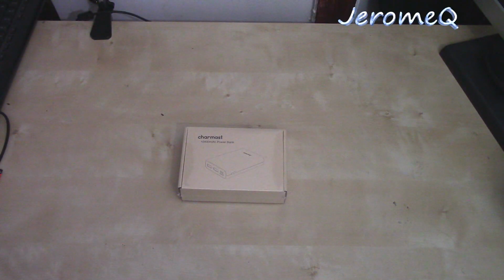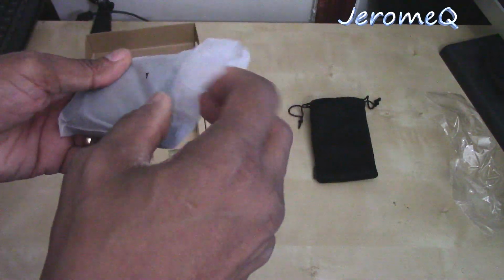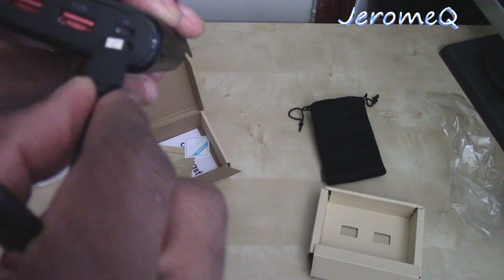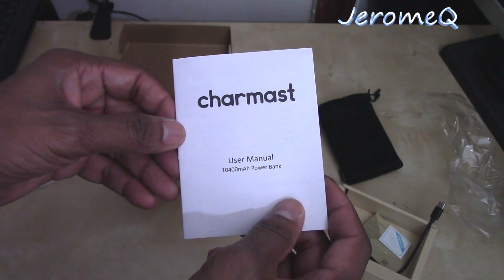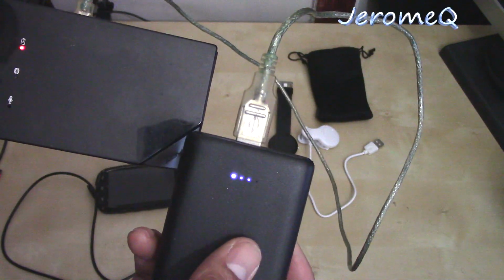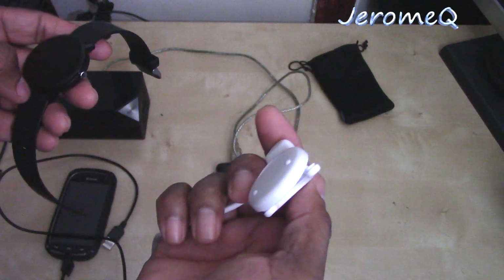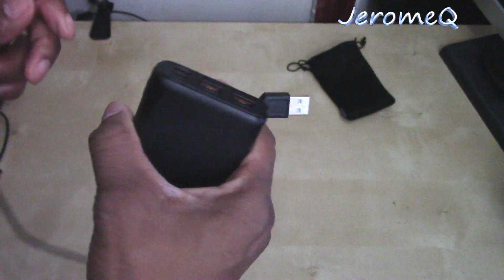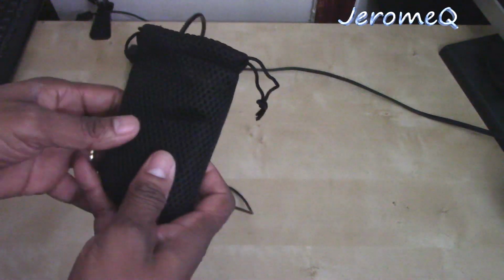Charmast Compact 10400mah Quick Charge USB C Power Bank Review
This is our hands-on review of the Charmast Compact 10400mah Quick Charge USB C Power Bank.

The Amazon Store link for this item is

The link to our Amazon shop is

Our Instagram name is jrome20. It is also the same name on TikTok

We also have a blog you might be interested in

We have a Pinterest page you might want to check out